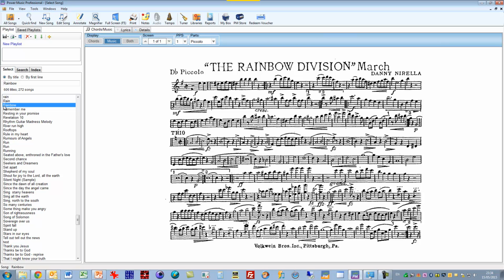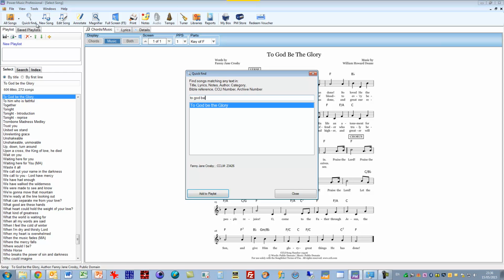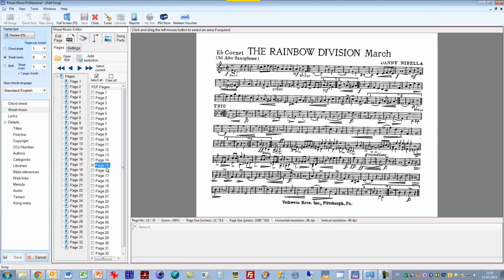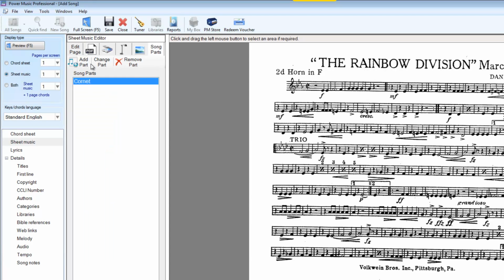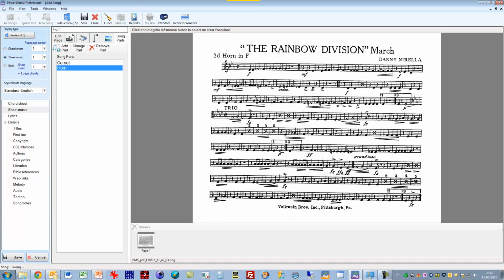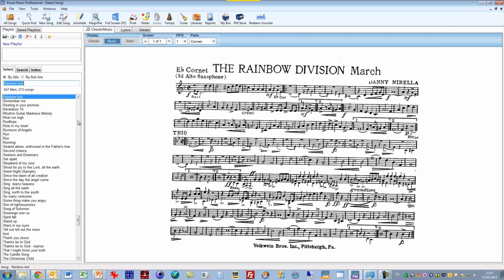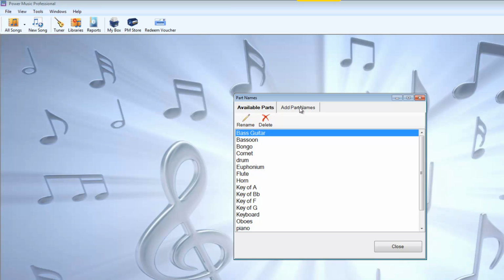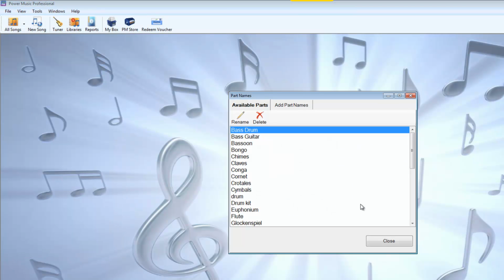Using Parts in Power Music Professional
Using Parts in Power Music Professional - Release May 2015